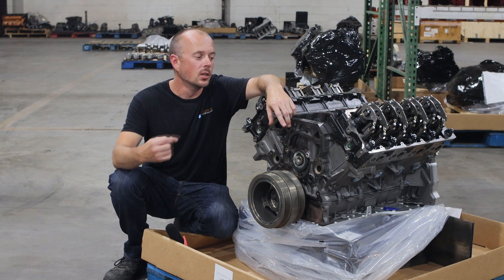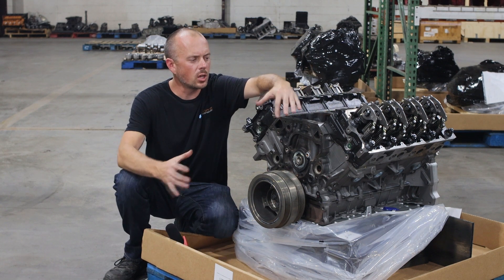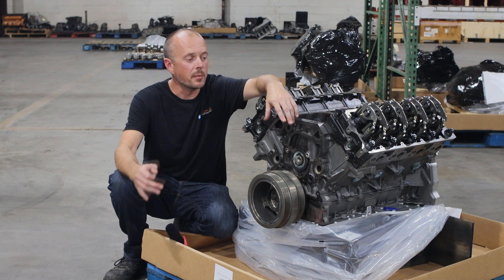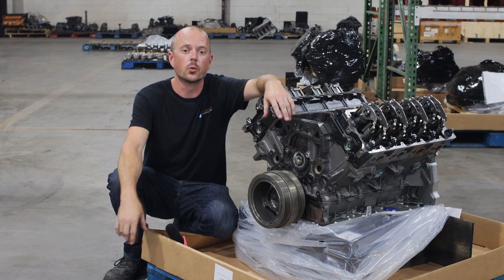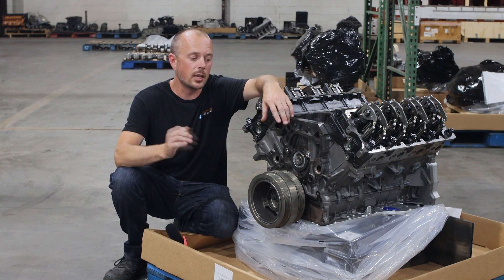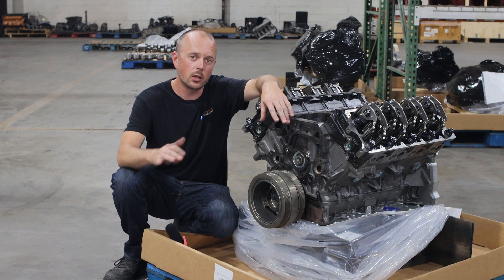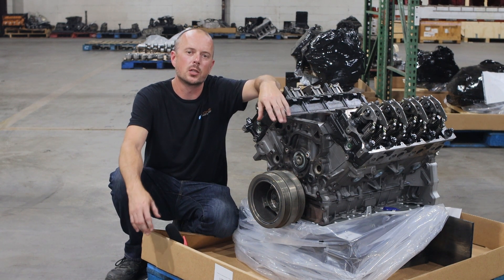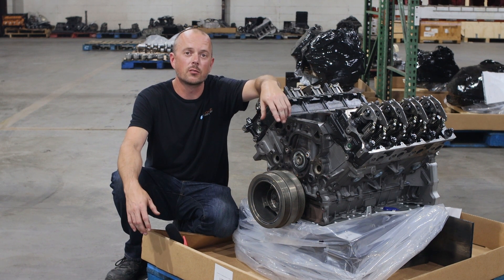Ford 6.4L Powerstroke and Maxxforce 7 Diesel Crate Engine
A quick overview of our 6.4L Power Stroke diesel crate engines. While not mentioned in the video, we do offer this engine in full Maxxforce 7 specifications with some upgrades to increase efficiency and longevity.